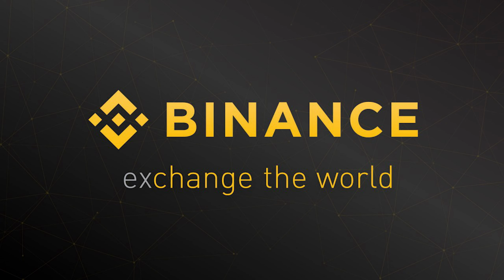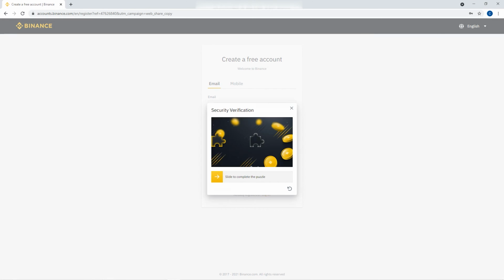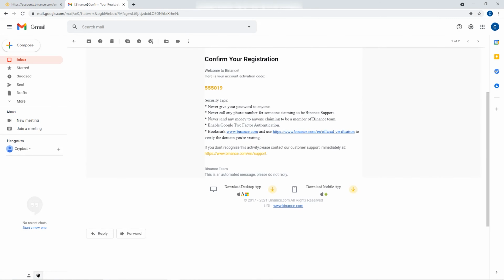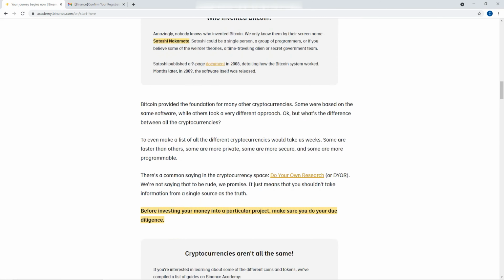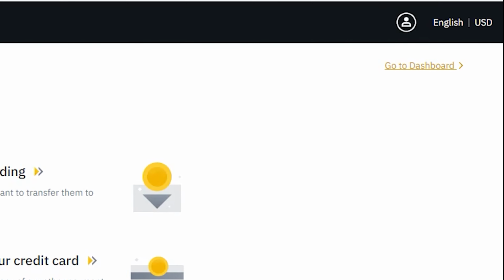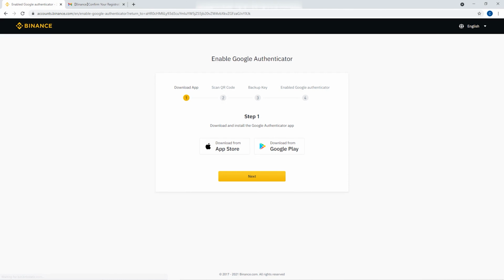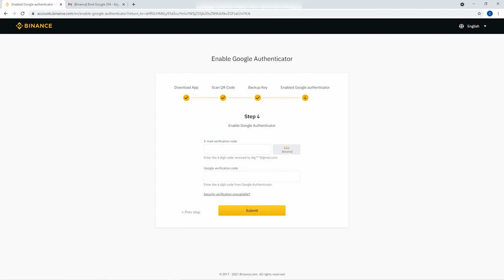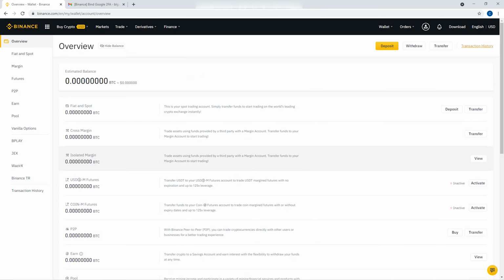Easily Create Binance Wallet or Account in 5 steps | How to create binance wallet or account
Ready to start trading cryptocurrencies?

In this video, we show you the easiest and fastest method to create binanceaccount or binancewallet
By following the steps, you can CreateBinanceWallet within 2 minutes.

If u have questions about any crypto out there, then you'll likely find the answers here.
We enjoy your feedback! Please be sure to drop your thoughts on our latest video content in the comments section below.

All videos are in English. Use Subtitles for other languages(CC)

BTC - 3Nr4qwBvsvpyEjQuVgn7JKZGyAGsARN6kg
ETH - 0x7e3666BEf51156CFEd74179a5131eb28a8742696
MATIC - 0x545fb44bb6ef63933fbe9c9f9c1214db7b97a5d7
ZEC - t1ctRUzNmdBABope5xKZYkGoPHTpxPdnGr5
0x - 0x4ad7C57dAacadA07529C37D27Ce3C7e6c41D1B1A
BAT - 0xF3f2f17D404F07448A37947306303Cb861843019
DOGE - DHcQ5RRGSKR8AVHUqxQ8JQKtbjnyYb96DQ
LINK - 0x266af9142e2cd719CC0F2cBf601CB9cedC1829f4

Timestamps
0:00 Intro
0:12 Signup & Verification
0:27 Welcome to Binance
0:49 Dashboard
0:57 Security Verification
1:02 Auntheticator Setup
1:21 Account is Ready
1:24 Wallets
1:28 Spot Wallet
1:36 Outro

Please Always Do Your Due Diligence, Research, and Invest Wisely!